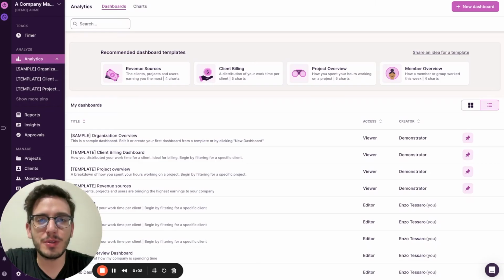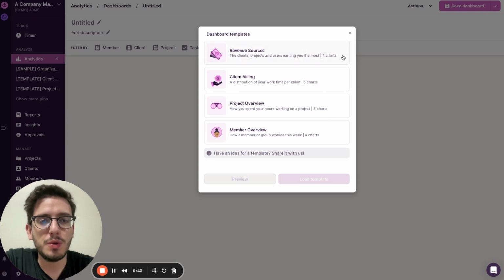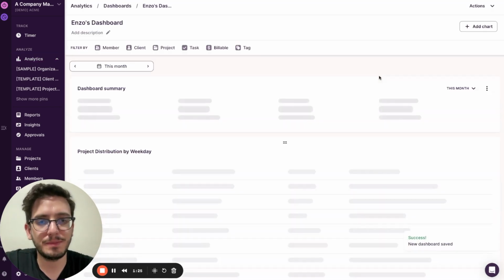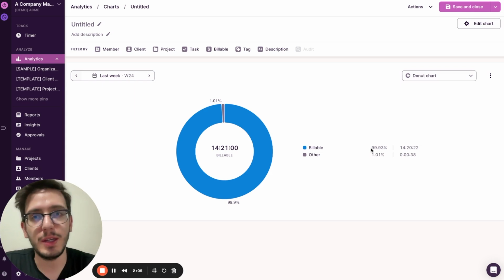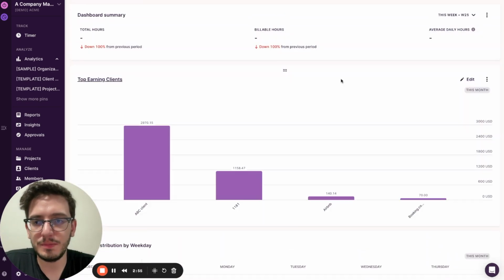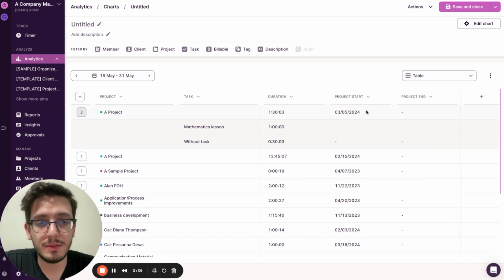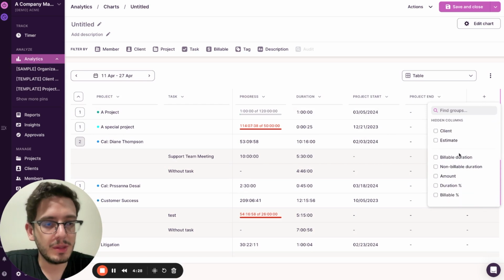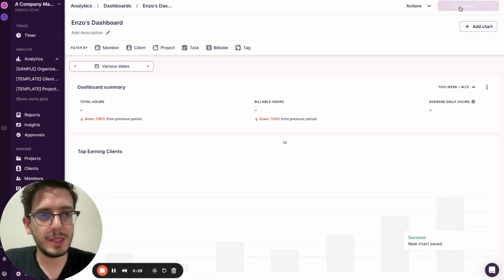Q2 2024: What's new in Toggl Track Analytics?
Analytics for Toggl Track is the new way to slice and dice your data to get better insights. You can now create custom charts and dashboards and export them in PDF, CSV, and XLS formats.

If you already have an account, head straight to the Analytics and try it out today!

0:00 – Intro
0:35 – Create and edit charts straight from your dashboards
1:22 – New "Billable" data group
2:23 – New columns for tables: Project start and end dates, project fixed fee, project and task progress, billable duration, billable percentage
4:03 - Export your dashboards and charts to PDF

Toggl Track is a time tracking tool that slots into any workflow. We make time tracking easy so teams can focus on the work that matters to them — and pays.

Time tracking on the web, with desktop apps (Windows and macOS), mobile apps (Android and iOS) and browser extensions (Chrome, Firefox and Edge).